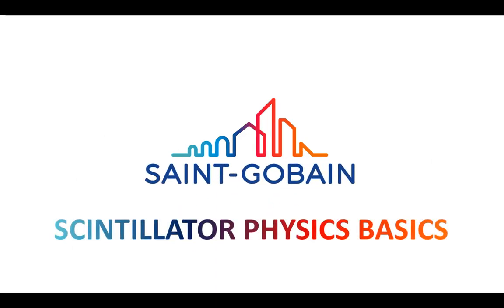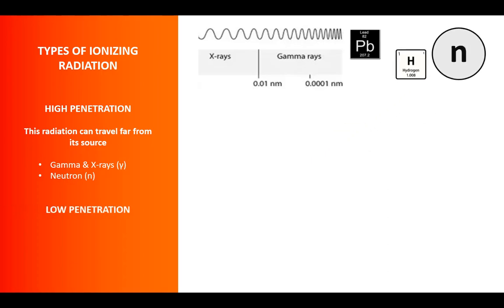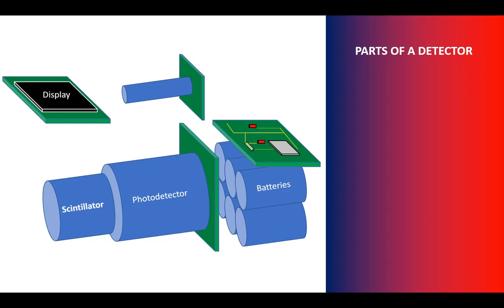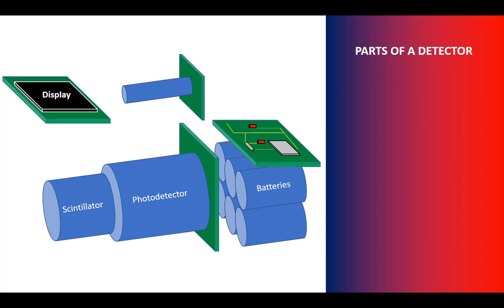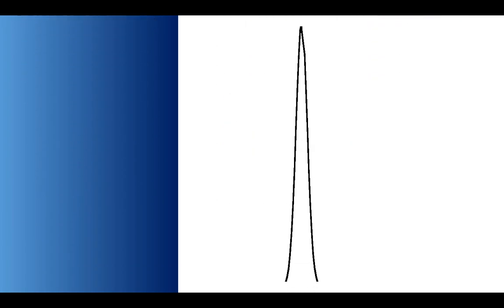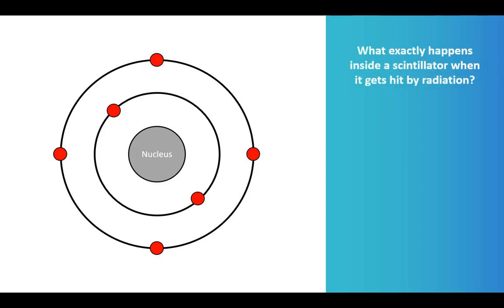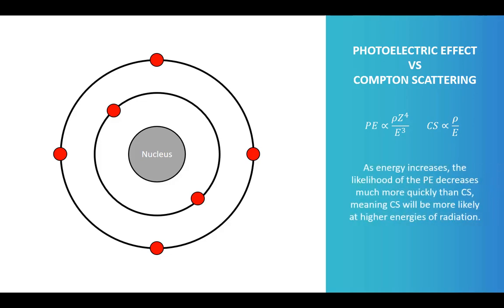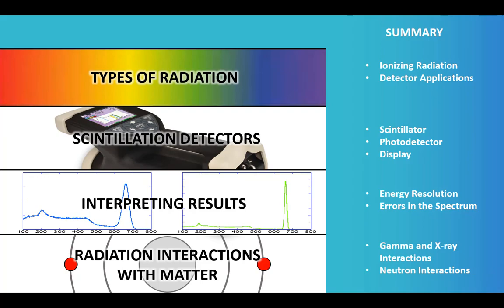Scintillator Physics Basics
An instructional video I created during my internship at Saint-Gobain Crystals. This video demonstrates both my knowledge of motion graphics, as well as my ability to convey complex technical topics in digestible ways.